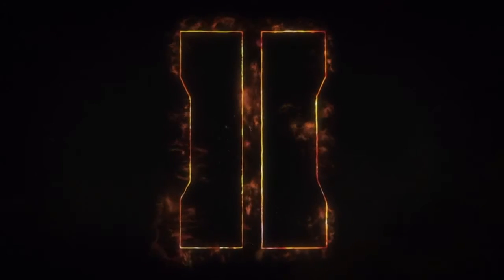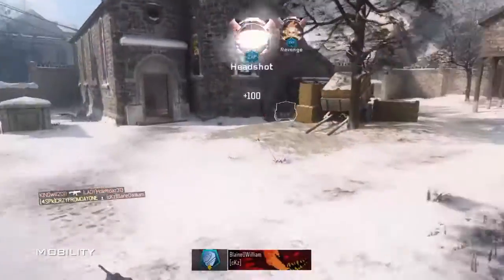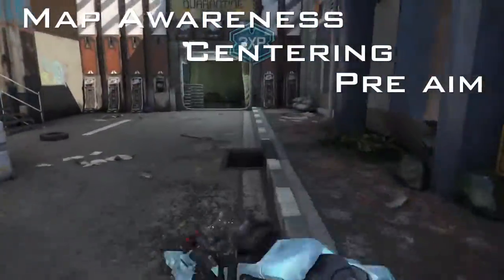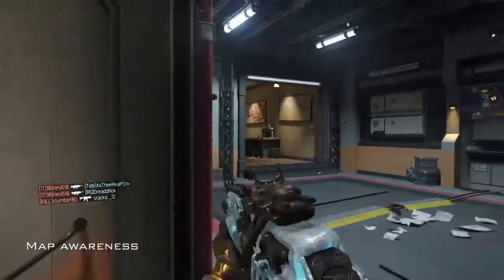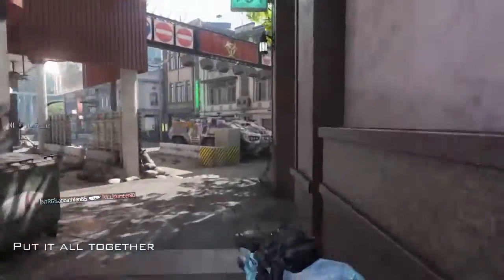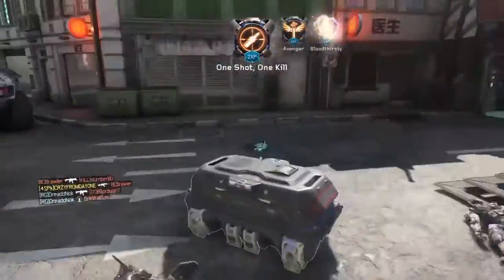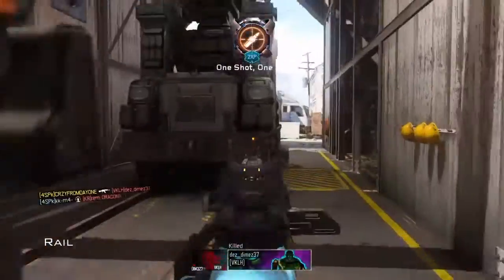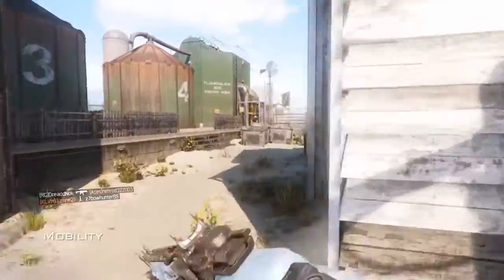How to play like a PRO! Bo3 (6 easy steps)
How to play like a PRO! Bo3            I've compiled what I consider to be the 6 most important steps and tips to stay alive longer and how to get more kills. MOBILITY, MAP AWARENESS, CENTERING, PRE AIM, CALL OUTS, and KNOWING WHEN TO CHALLENGE. This is how to play like a pro! When  following these steps you will notice a drastic change in your gameplays.